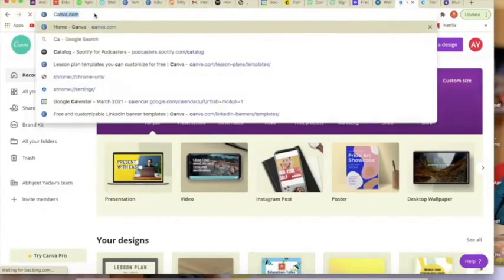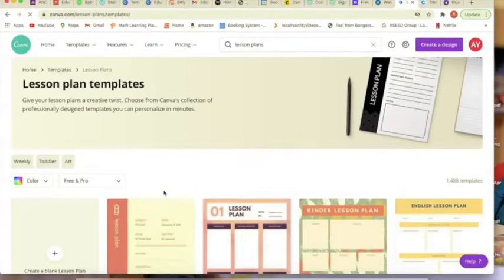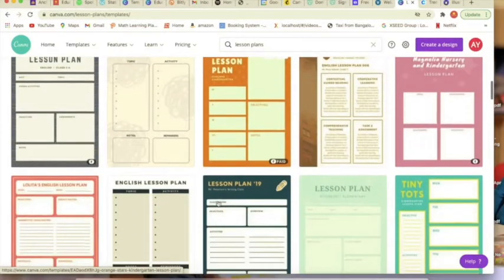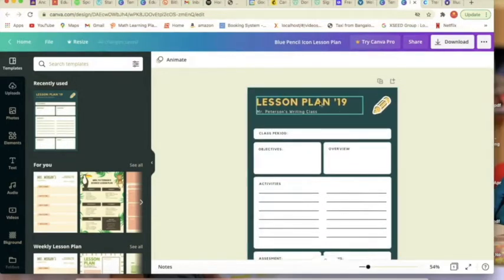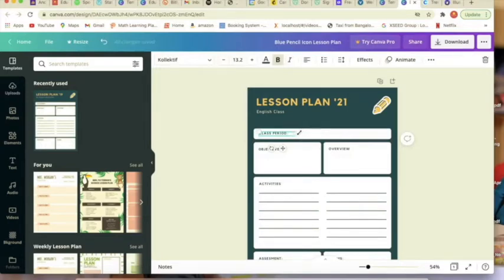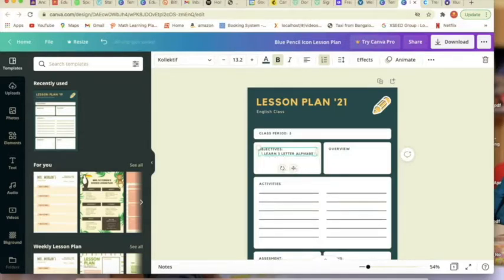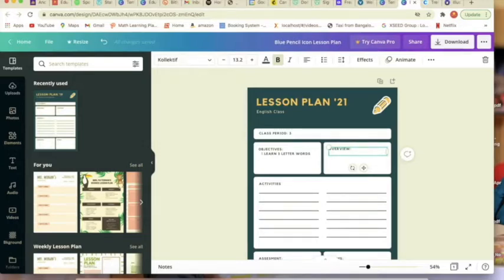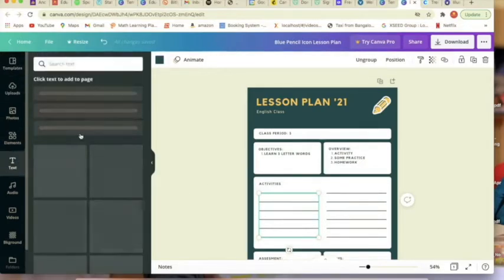Creating Lesson Plans Using Canva - Short Tutorial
Use Canva for Education a free Ed-tech tool for teachers to create amazing and interesting lesson plans.